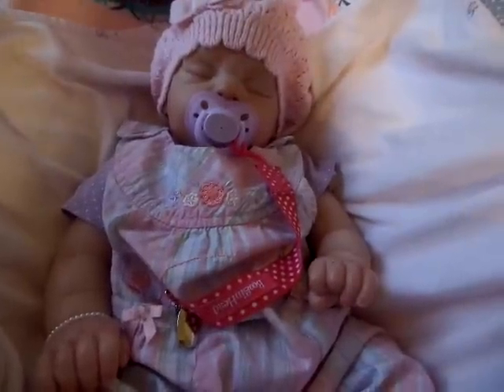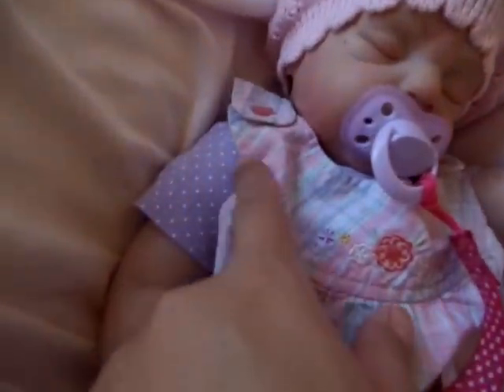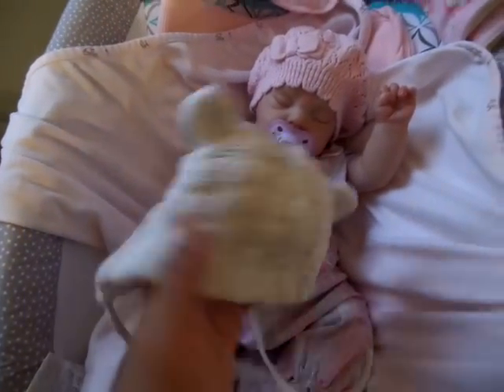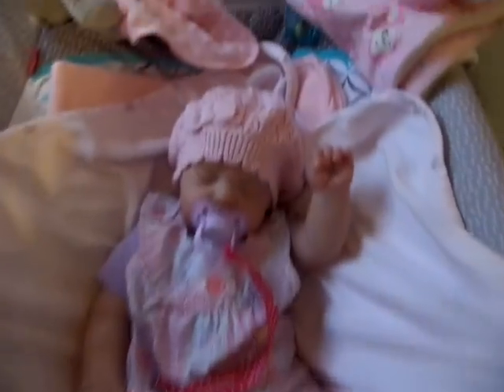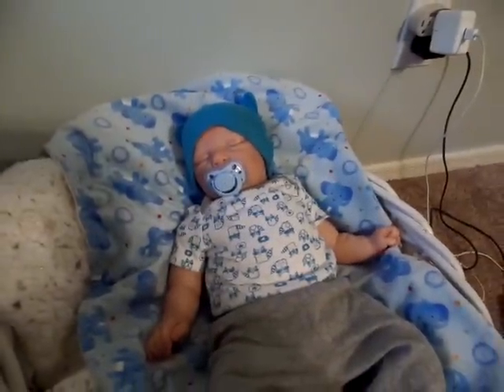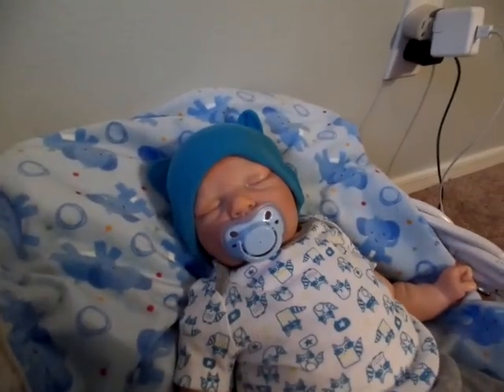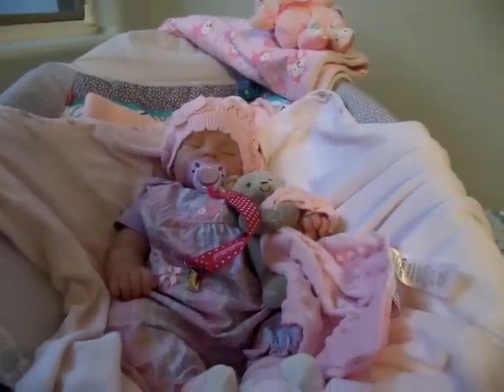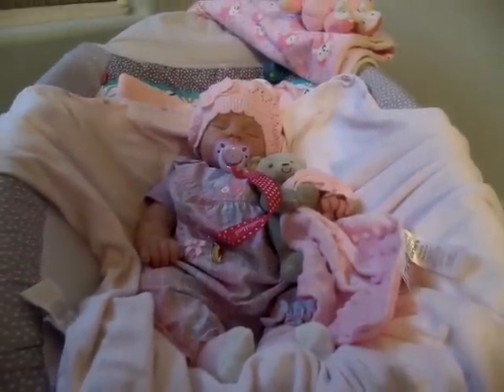A nice relaxing day .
Thanks for always watching xoxo